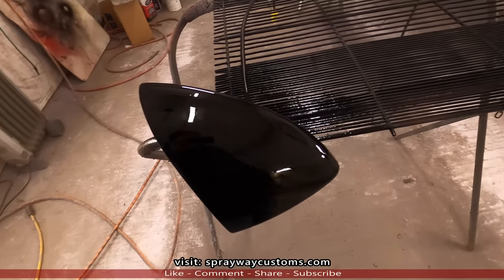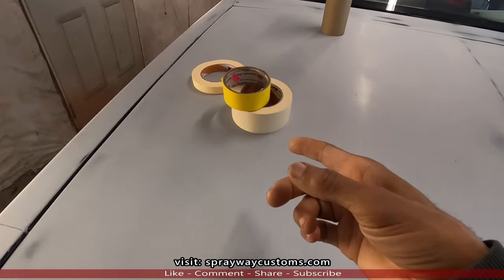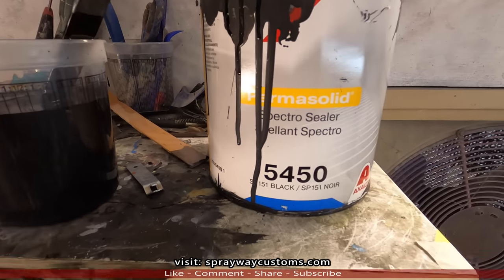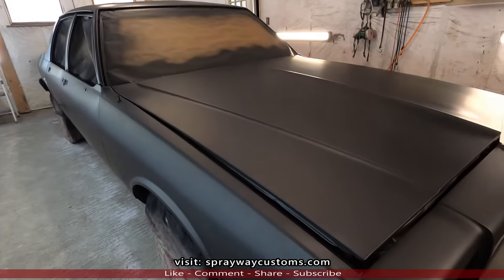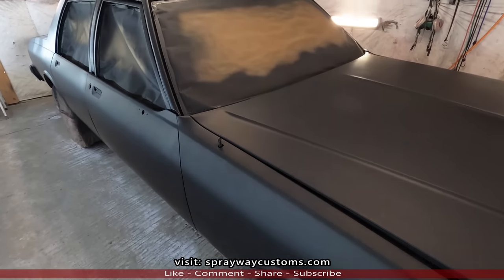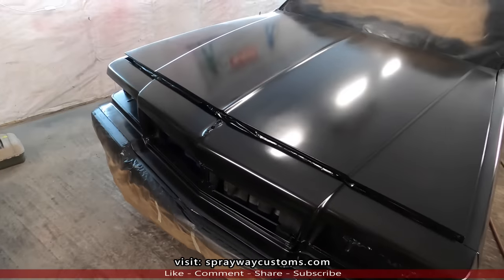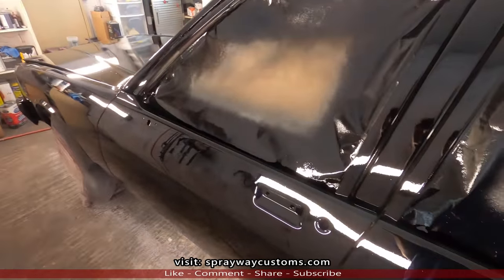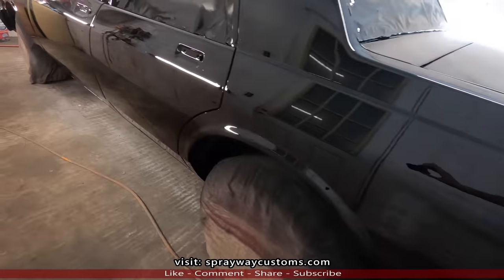How To Paint A Car Jet Black At Home STEP BY STEP Guide To Painting The Box Chevy Caprice On 26s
Please watch my latest video here: "How To Paint A Golf Cart From Start To Finish -  Two Tone Custom Painted Club Car & Wheels"

Painting The 1989 Chevrolet Caprice Box Chevy LS Swapped Project - Spraying Jet Black On The Box Chevy Caprice

1989 Box Chevy Caprice LS Swapped With Panoramic Sunroof On 26s Forgiatos Project Build Complete Playlist

89 Box Chevy Caprice With Panoramic Sunroof Installed & LS Swapped On 26s - Project Build Paint Job

How To Do Bodywork & Prime A Car Before Paint - Welding Sanding Blocking Priming BOX CHEVY CAPRICE

How To Prep & Wet Sand A Car For Paint - Dry Or Water Sanding Primer - Box Chevy Caprice Paint Job

Spraying Gloss Jet Black On The Box Chevy Caprice - How To Prep & Paint A Car At Home